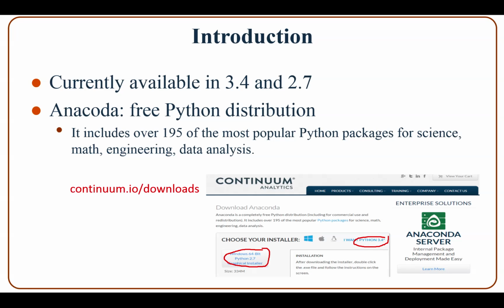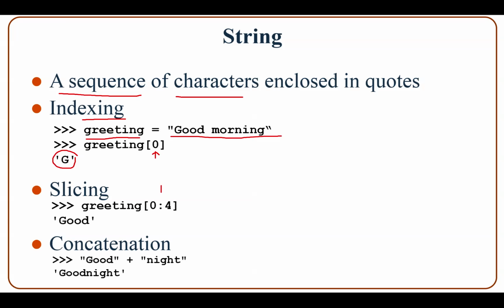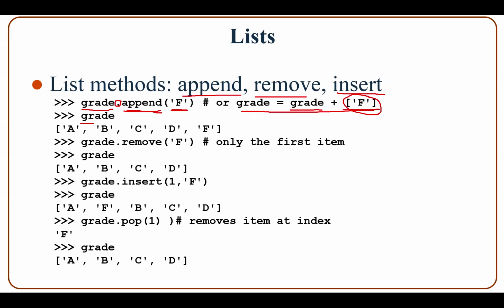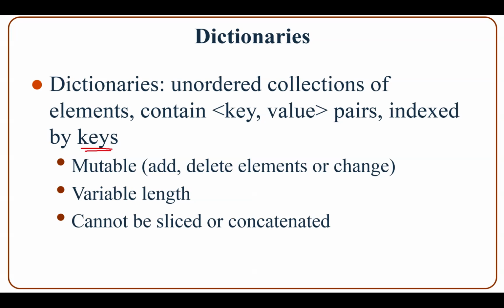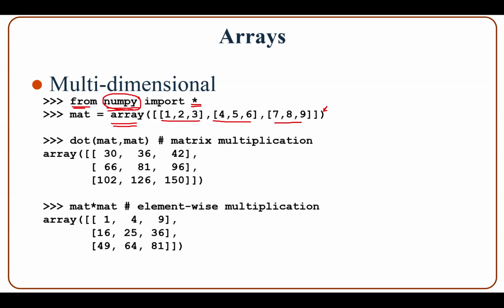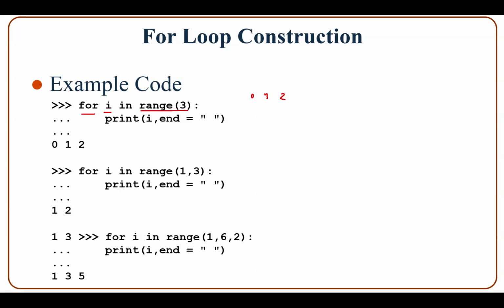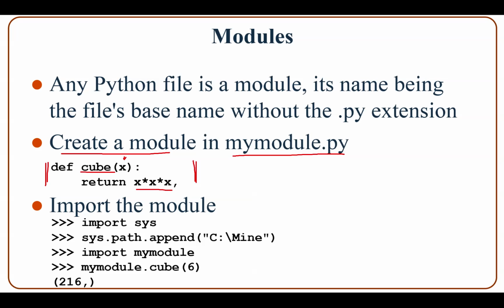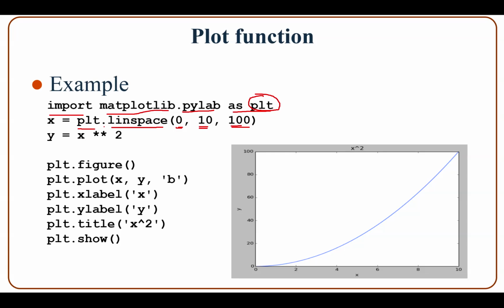Python Programming Fundamentals